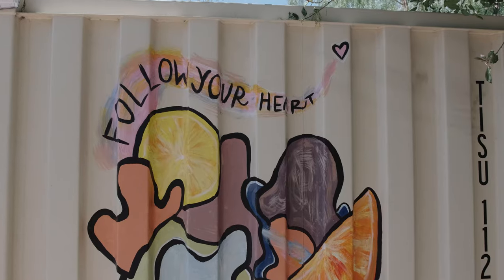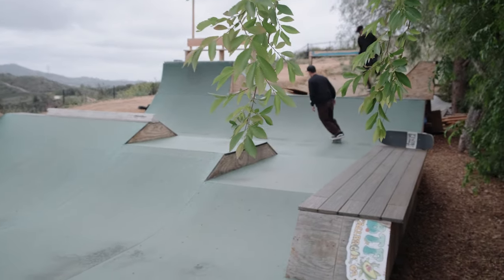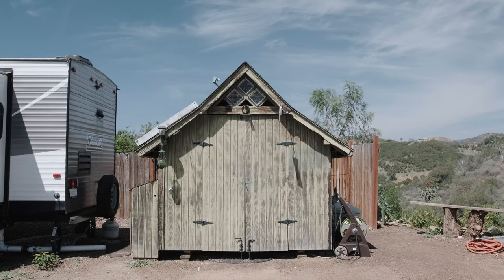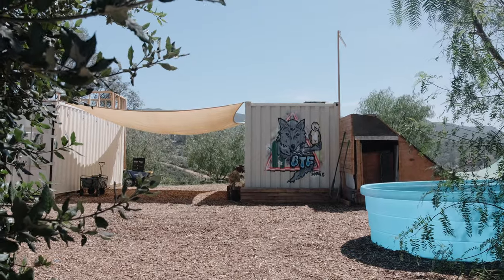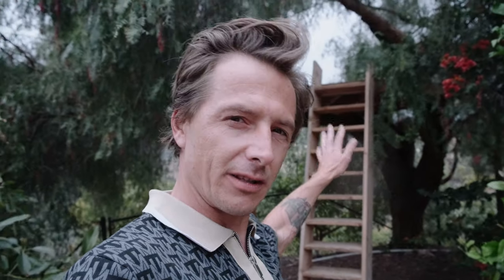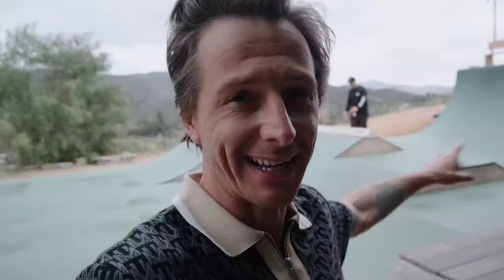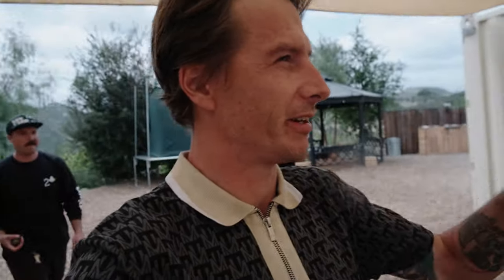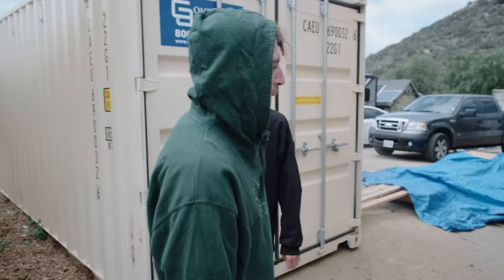DIY Skateboard Farm EP. 4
Take a tour of the DIY Skateboard Farm in Fallbrook, California called Borrowed Times Farms. This place is a great get-away from the busy city life or if you just want to skate something different. In this episode we're taking a full tour of the farm!